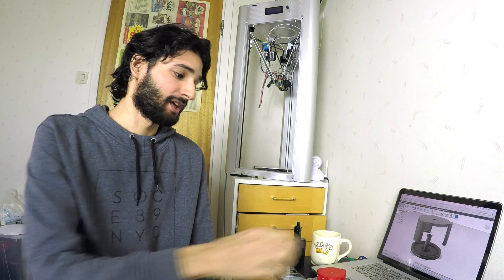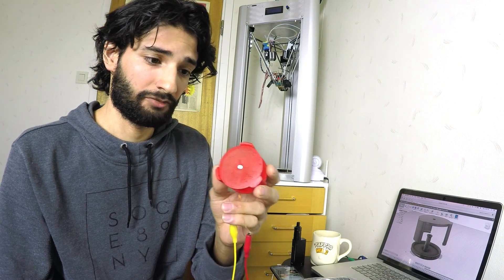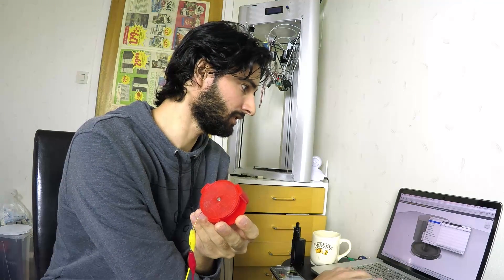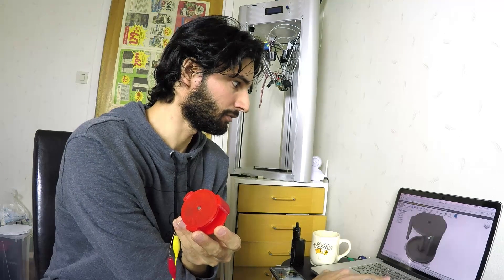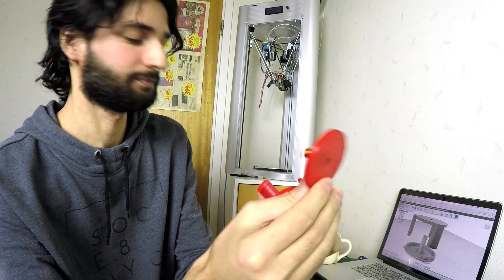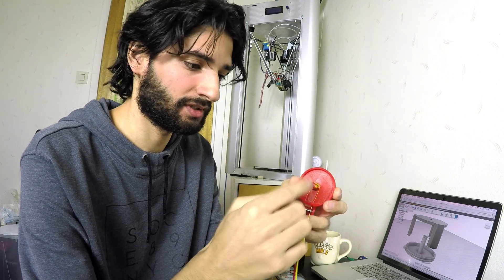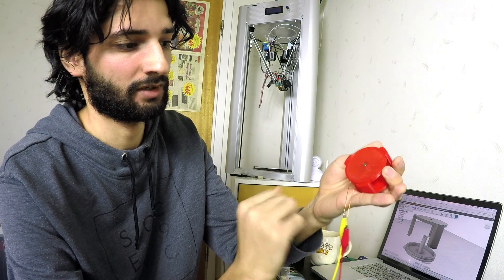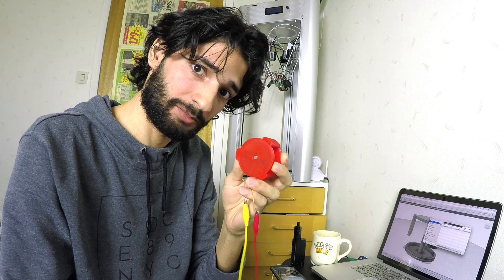3D Printed Working Speaker Test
Turn the sound up to hear the music (it's powered only from the 3.5mm jack, NO amplifier is used, so it's now like a headphone speaker)
2.5cm of Stacked magnets, size: 1x5mm.